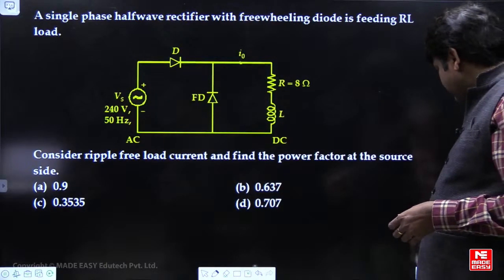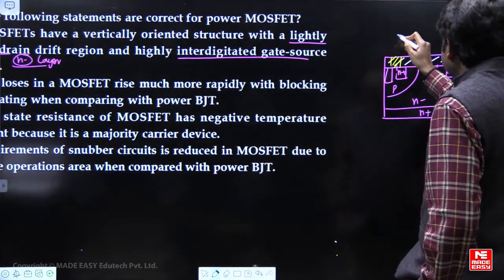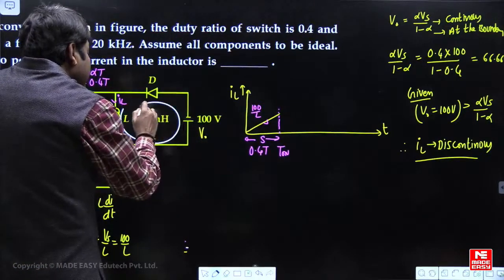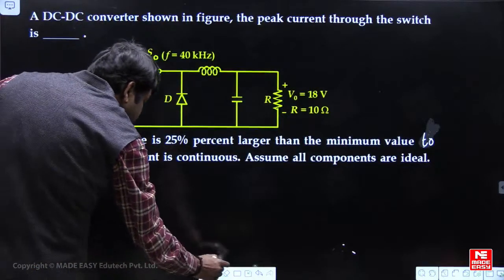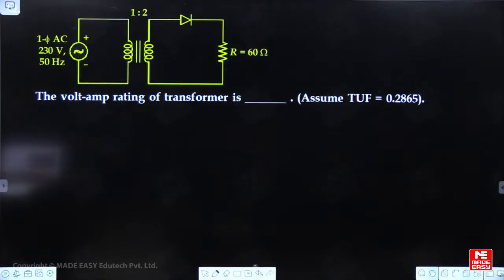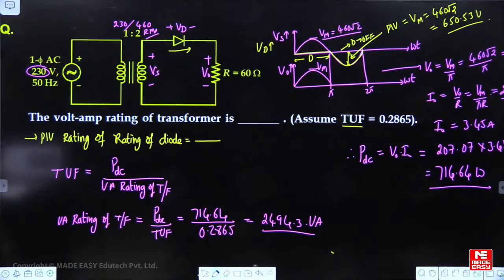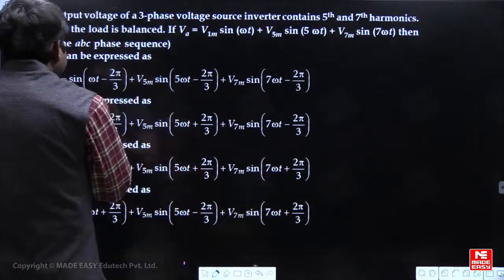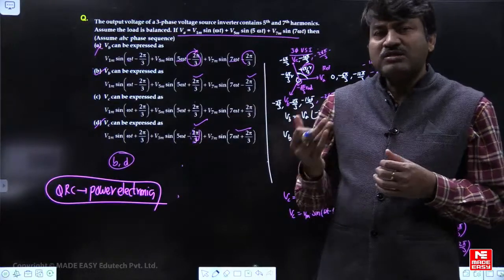GTQ Series | GATE 2025 | Power Electronics | EE | MADE EASY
With the GATE 2025 exam fast approaching, students are in the crucial final phase of their preparation. MADE EASY proudly presents the GTQ (GATE Through Questions) Series 2025, a free live session series designed to boost your confidence and sharpen your skills in these last few weeks.

This series, conducted by MADE EASY's renowned faculty, features:
✔️ Detailed solutions to critical previous years' GATE questions
✔️ Exclusive potential questions and concepts tailored for GATE 2025
✔️ Focused sessions covering all major engineering streams, including ME, CE, EE, ECE, CSE, and more
✔️ Motivation and guidance to help you perform at your best

💡 Today’s Session
Join Jagadeesh Sir as they solve the most critical questions for Power Electronics and provide key insights to tackle the GATE exam with confidence.

📌 Don’t miss this opportunity to learn from India’s best GATE educators and gain an edge in your preparation.

[MADE EASY Classroom Courses for GATE, ESE, SSC JE, and PSUs Exams]